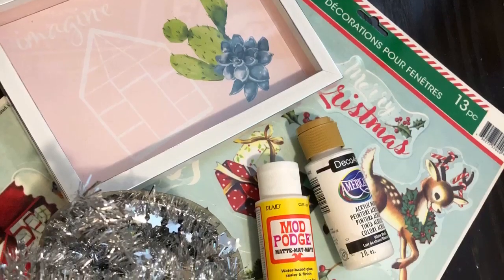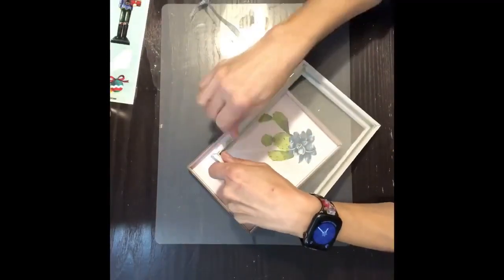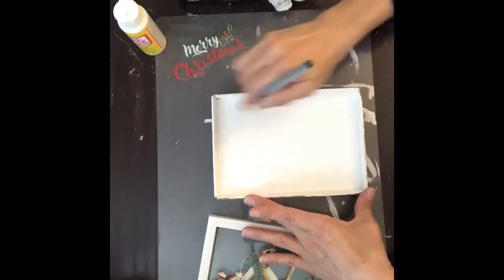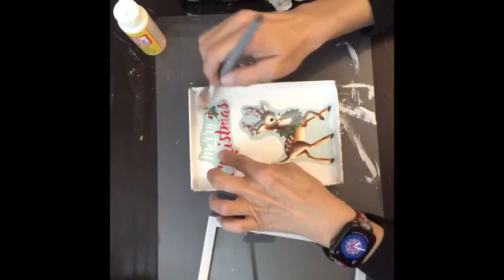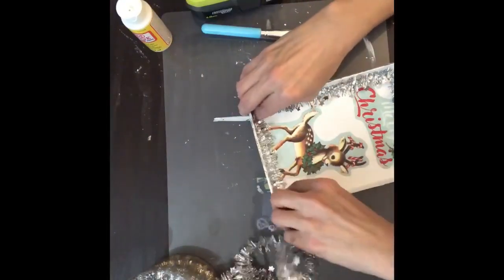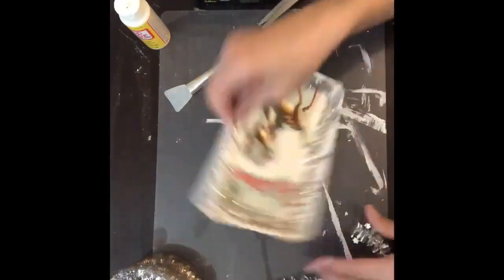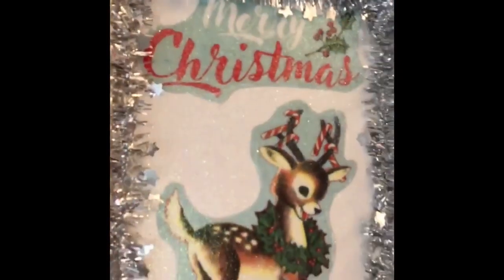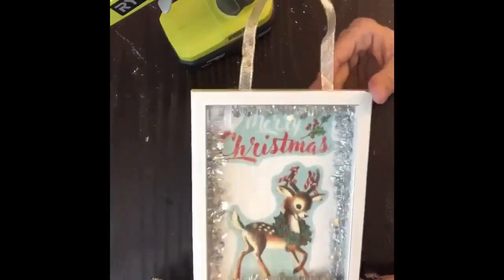DIY Christmas Vintage Shadow Box | Christmas Decor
DIY Christmas Vintage Shadow Box. I love anything vintage Christmas, especially if you can DIY it! This turned out ADORABLE!!